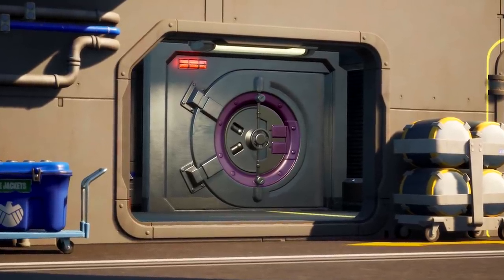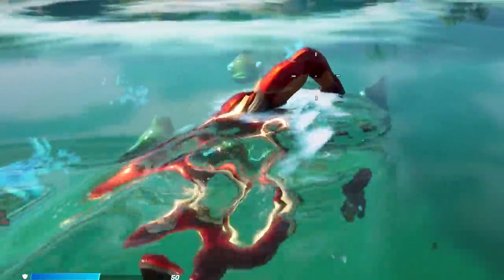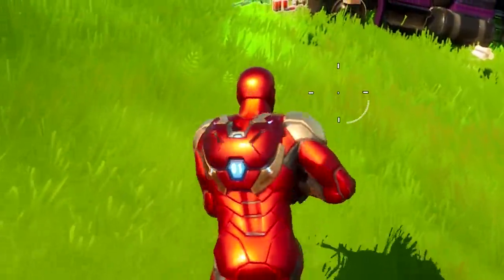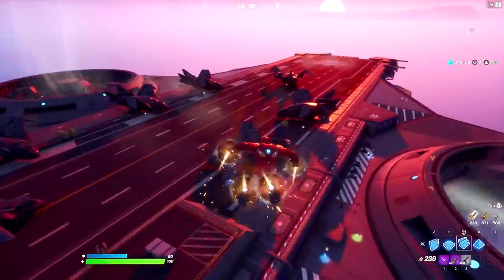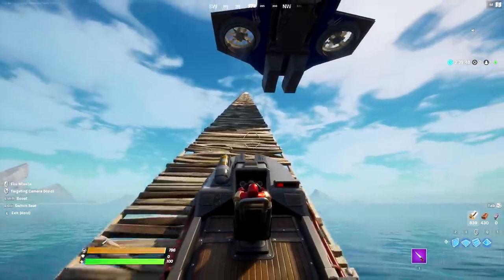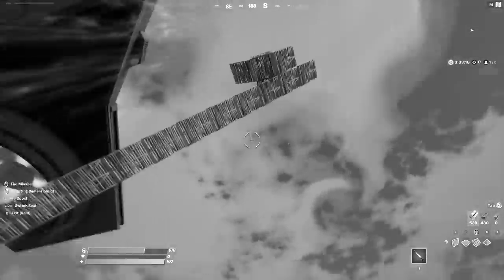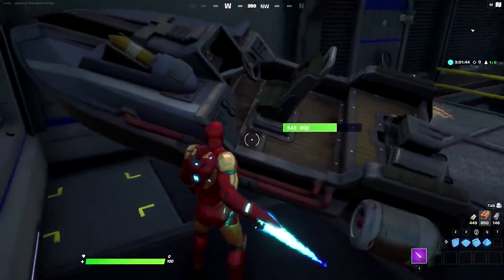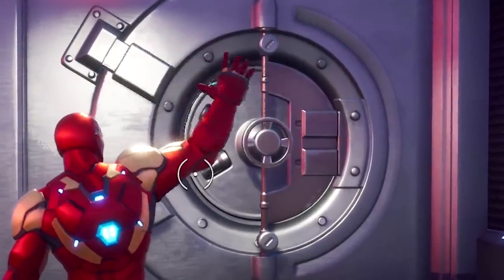*NEW* FINDING LOCKED GALACTUS *VAULT* IN-GAME IN FORTNITE! (Battle Royale)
🎬 NEW update Fortnite Chapter 2 Season 3 and map update trailer! In this video we look at Players finding the locked Galactus vault in game in Fortnite Season 4 Chapter 2. These Fortnite locations are changing. Watch *NEW* FINDING LOCKED GALACTUS *VAULT* IN-GAME IN FORTNITE! (Battle Royale) and see if we can uncover the Season 4 Galactus Vault easter eggs and map update changes for season 4 gameplay, easter eggs, trailer for season 4 Chapter 2 in Fortnite!